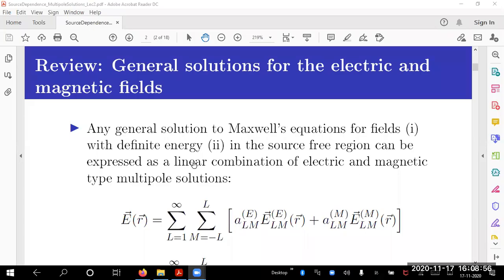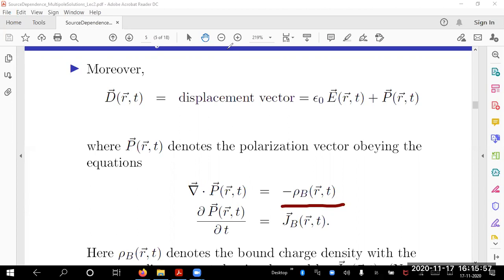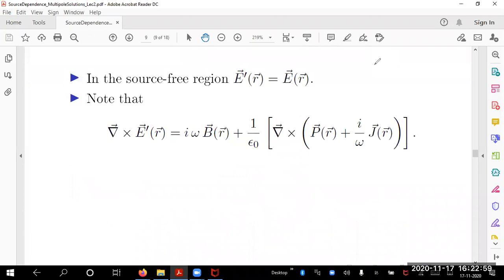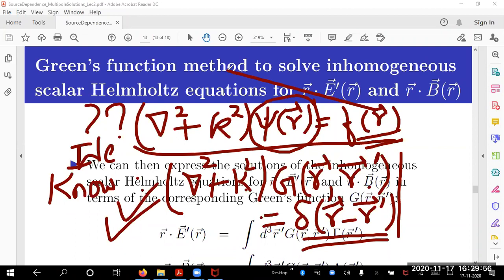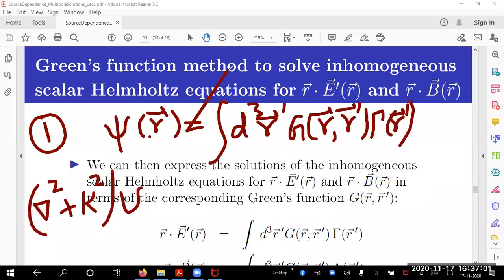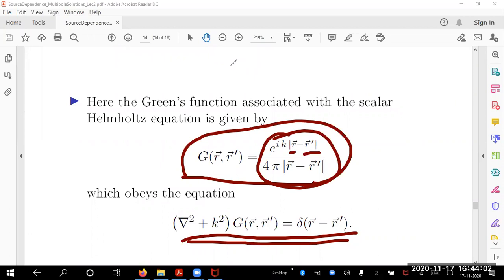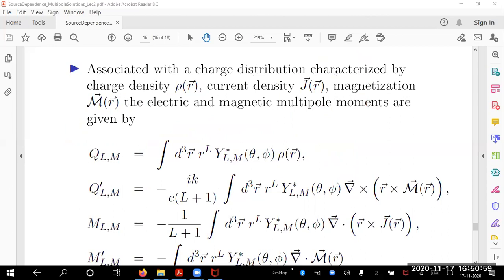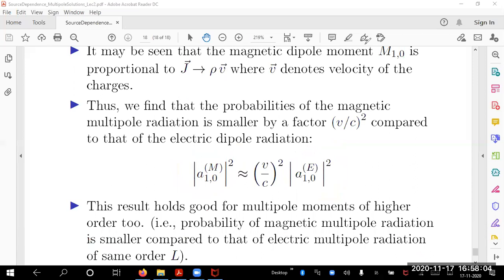Source Dependence of Multipole Radiation Fields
P304b: Nuclear and Particle Physics (Elective) - Unit 3
Online class for 3rd Semester M.Sc, Department of Physics, BUB.